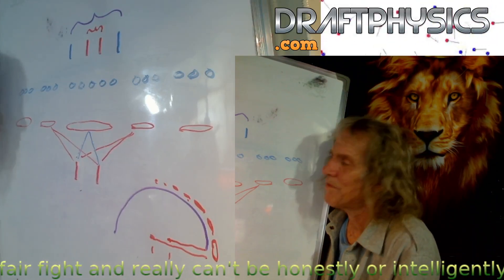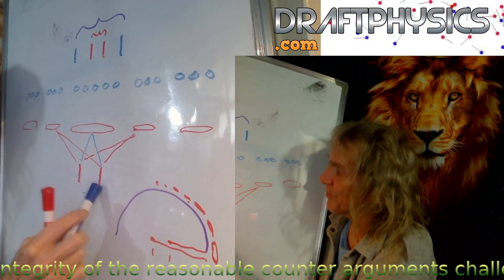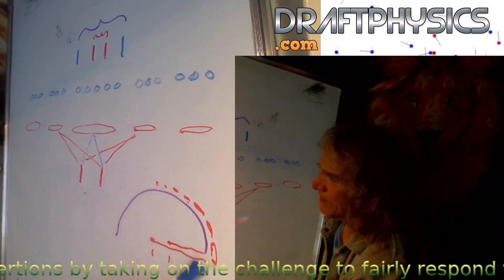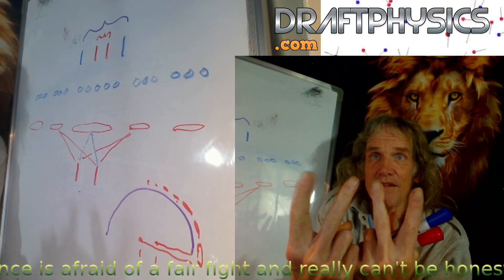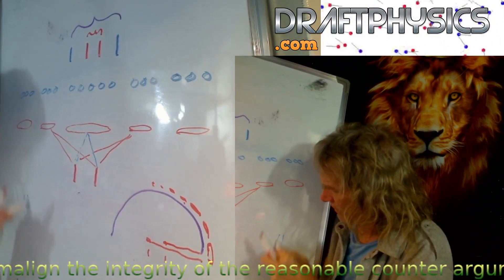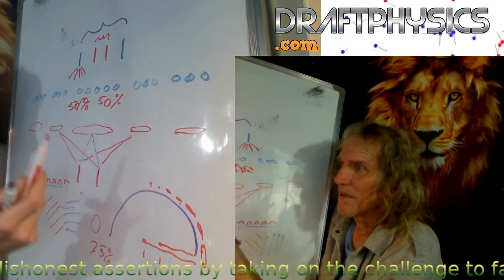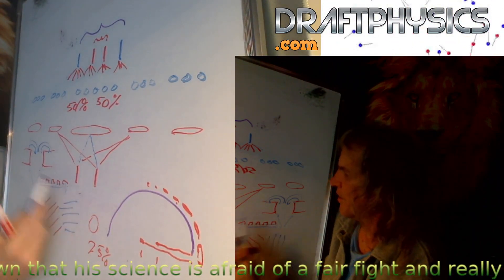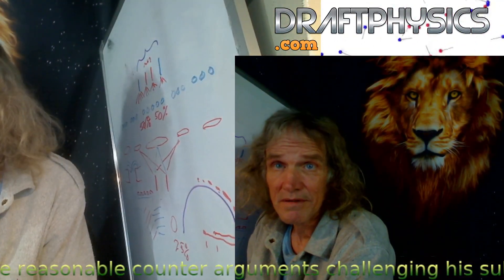The correct double slit analysis